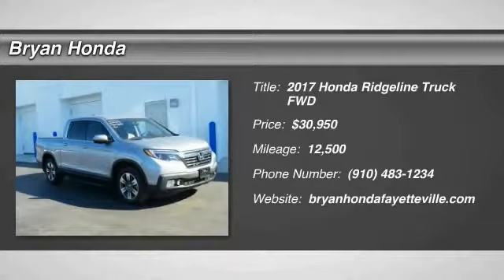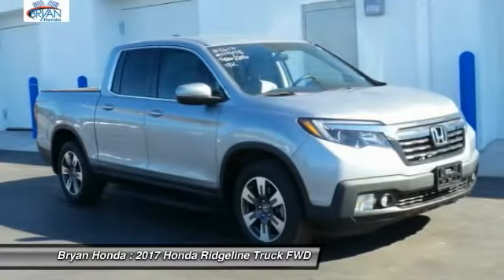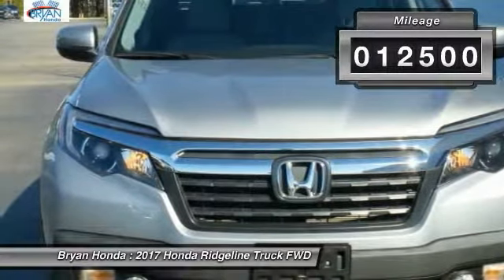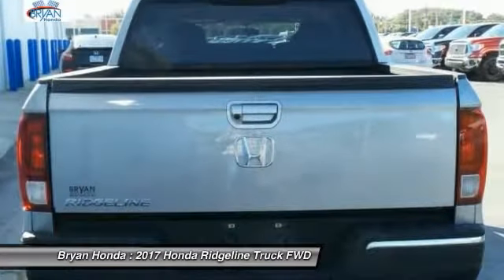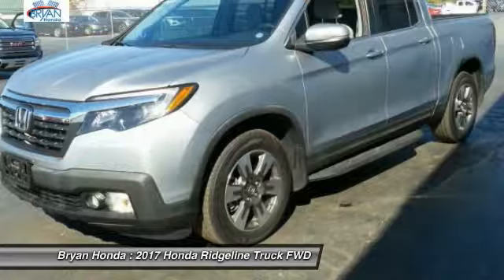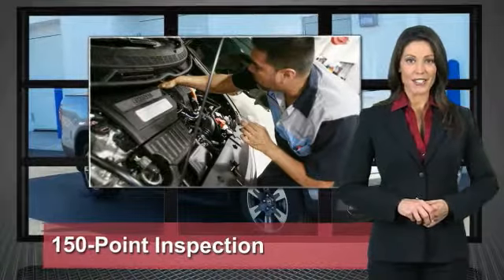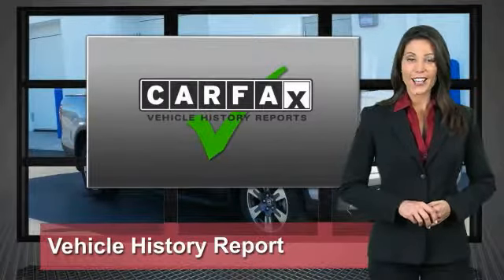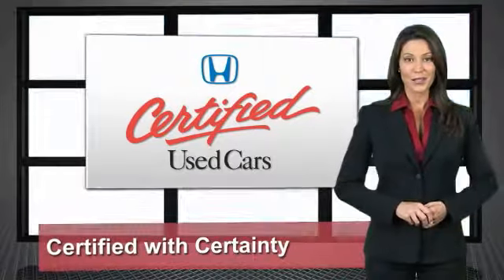2017 Honda Ridgeline Fayetteville NC, Fort Bragg NC, M724503B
Bryan Honda
4104 Raeford Rd

CARFAX One-Owner. Clean CARFAX. Certified. Silver Metallic 2017 Honda Ridgeline RTL FWD 6-Speed Automatic 3.5L V6 SOHC i-VTEC 24V Ridgeline RTL, 6-Speed Automatic, HONDA CERTIFIED!, Non Smoker, CLEAN CARFAX!, 7 Speakers, Air Conditioning, Alloy wheels, Automatic temperature control, Bluetooth Hands-Free Link, Exterior Parking Camera Rear, Front dual zone A/C, Front fog lights, Fully automatic headlights, Power driver seat, Radio: AM/FM/MP3, Rear air conditioning, Rear window defroster, Remote keyless entry, Security system, Speed control, Steering wheel mounted audio controls.brRecent Arrival! 26/19 Highway/City MPG**brbrHonda Certified Used Cars Details:brbr * Warranty Deductible: $0br * Transferable Warrantybr * Powertrain Limited Warranty: 84 Month/100,000 Mile (whichever comes first) from original in-service datebr * 182 Point Inspectionbr * Limited Warranty: 12 Month/12,000 Mile (whichever comes first) after new car warranty expires or from certified purchase datebr * Vehicle HistorybrbrAwards:br * 2017 IIHS Top Safety Pick+ (When equipped with Honda Sensing and specific headlights)brVisit our virtual showroom 24/7 @ bryanhonda.com call .brbrReviews:brbr * Class-leading ride and handling makes it a comfortable daily driver; advanced all-wheel-drive system adjusts to varying terrain; less expensive two-wheel-drive version now available; modern interior is roomy and attractive; backseat more accommodating of people and cargo; best fuel economy in the segment; dent-resistant bed with exclusive trunk and two-way tailgate; can shoulder more payload than competitors. Source: Edmunds